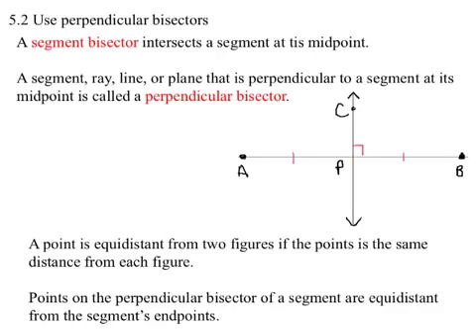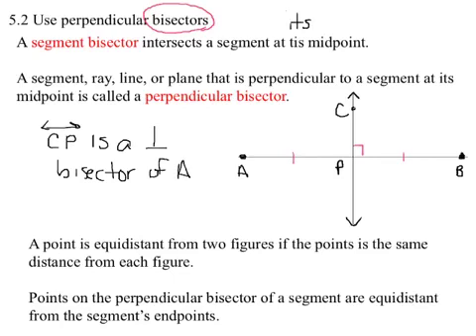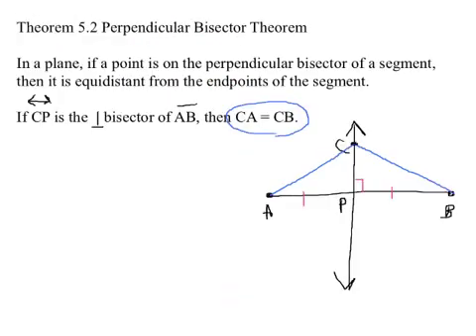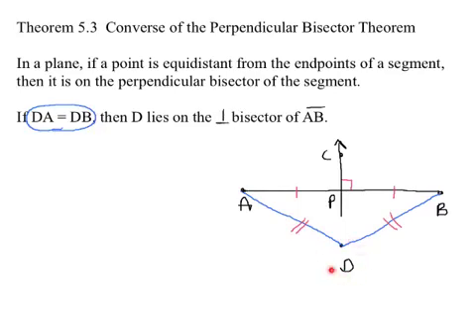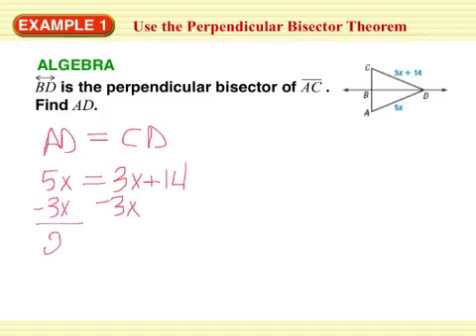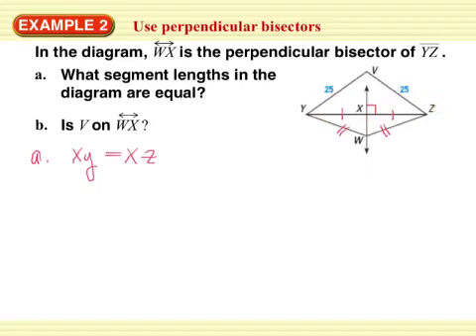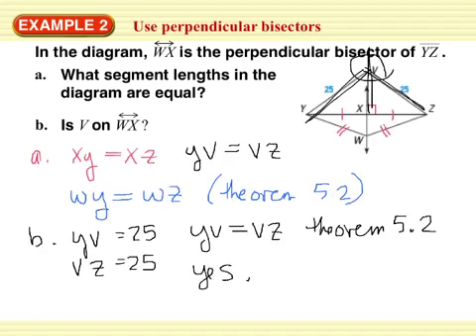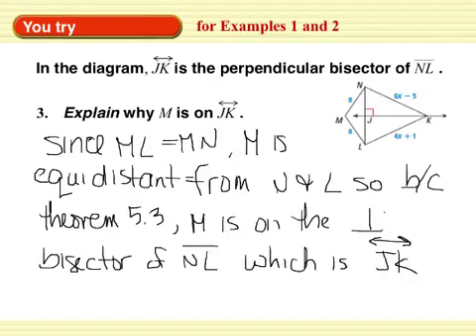5.2 part 1, use perpendicular bisector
5.2 part 1, use perpendicular bisector